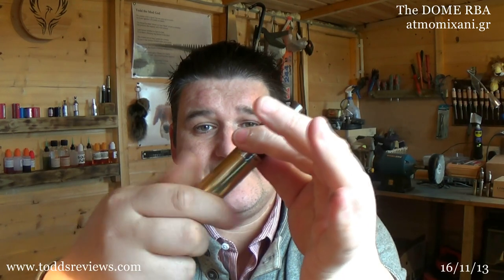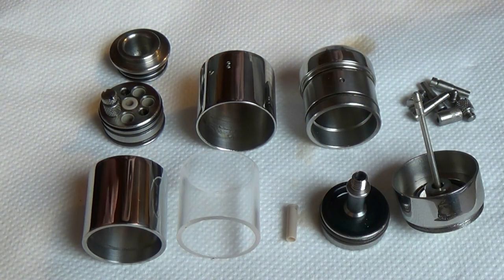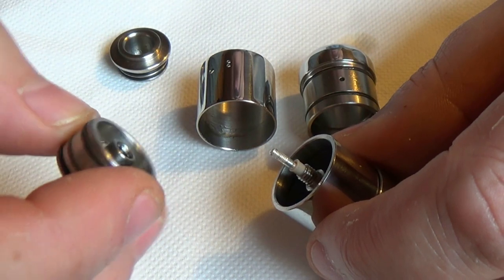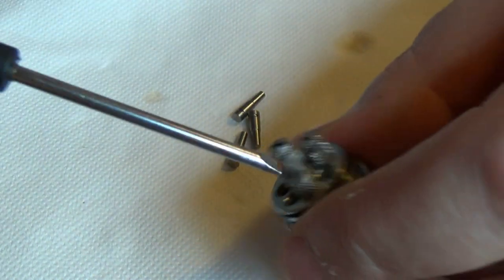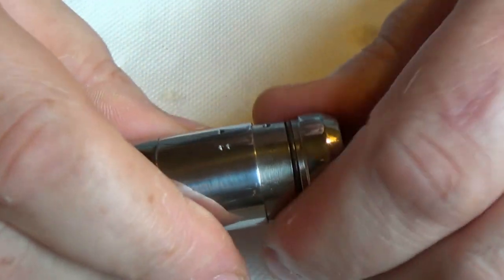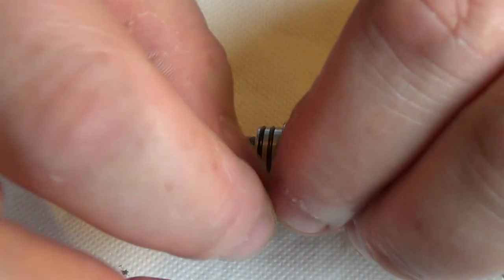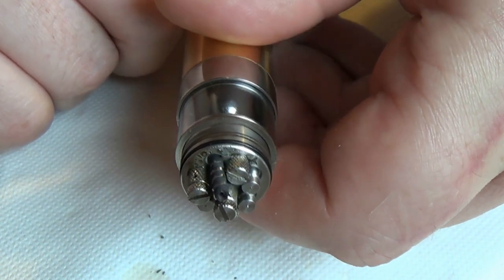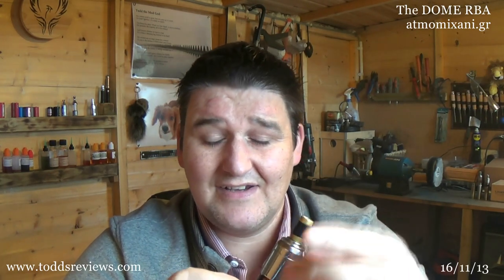The DOME by Atmomixani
atmomixani.gr